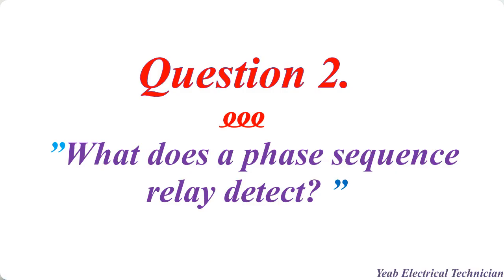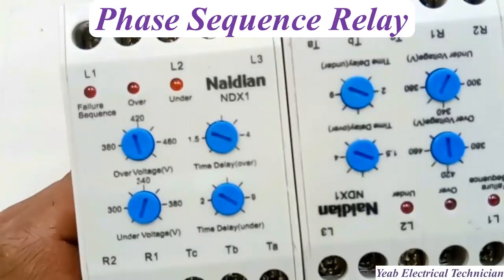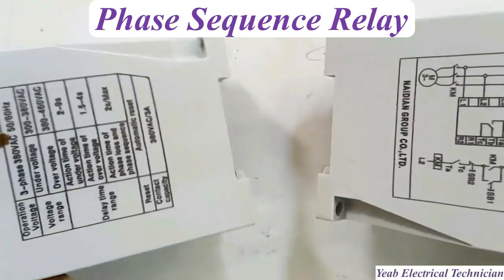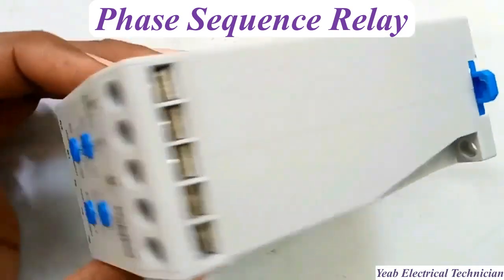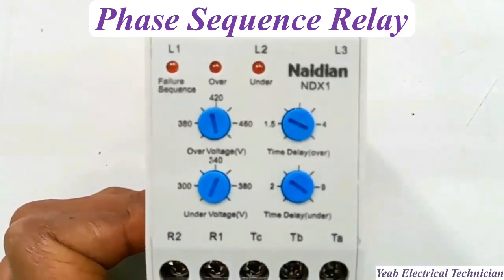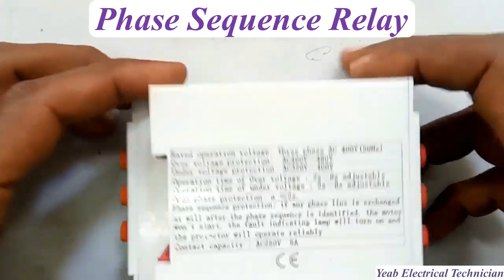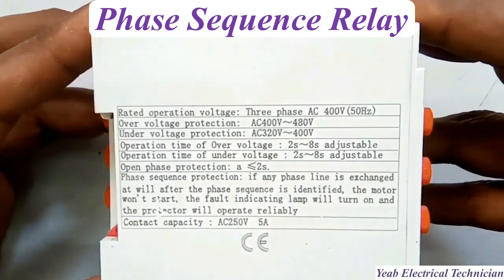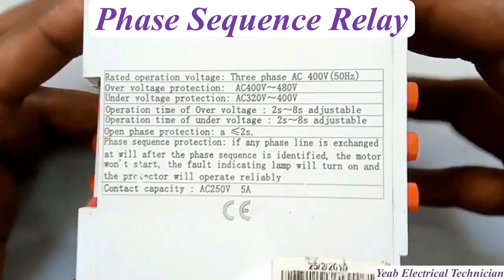Electrical Interview Questions You Must Know in 2025 | Get Your Dream Job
Top Electrical Interview Questions and Answers 2025 | Must-Know for Technicians & Engineers

Are you preparing for an Electrical Technician or Electrical Engineer job interview in 2025? This video covers the most commonly asked electrical interview questions with clear and simple answers, helping you get job-ready and confident. Whether you're applying for maintenance, installation, industrial control, panel wiring, troubleshooting, or automation roles, this guide will boost your technical knowledge and interview performance.

In this video, you will learn:
⚡ Top electrical interview questions (basic to advanced)
⚡ Breaker, MCB, MCCB, ELCB, and RCD questions
⚡ Overload relay and contactor interview questions
⚡ Timer relay and phase sequence relay concepts
⚡ Motor starter questions (DOL, Star-Delta)
⚡ Control wiring and safety questions
⚡ Real-life troubleshooting scenarios
⚡ Tips to answer technical questions confidently

This video is perfect for:
🔧 Electrical Technicians
⚙️ Industrial Electricians
🏭 Maintenance Technicians
🛠️ Control Panel Technicians
🏗️ Engineers preparing for job interviews
🎓 Students and beginners learning electrical basics

🔥 Why You Should Watch This Video:

✔ Updated for 2025 job interviews
✔ Covers the most repeated and important questions
✔ Easy explanations with real-life examples
✔ Helps you pass interviews for factories, industries, construction sites, and maintenance jobs
✔ Boosts your technical confidence